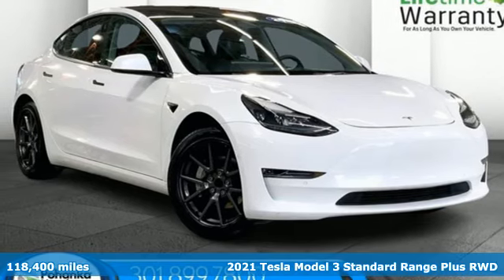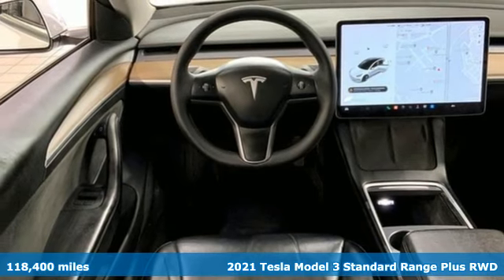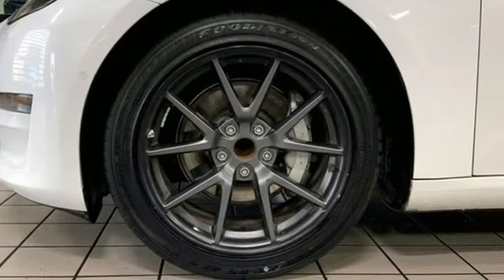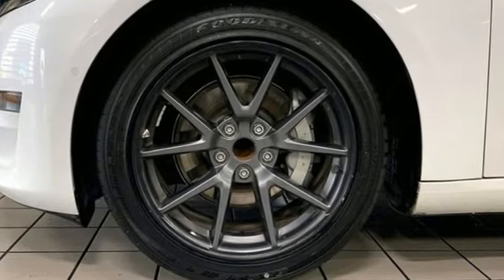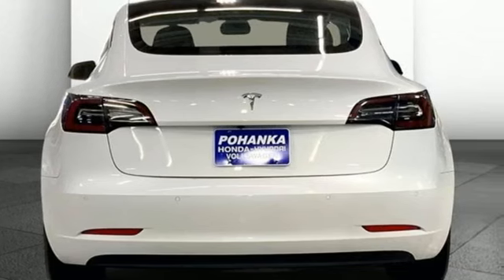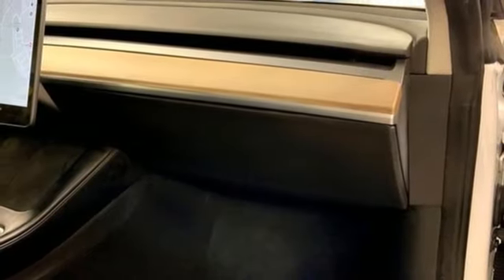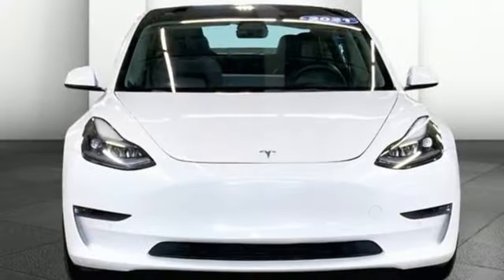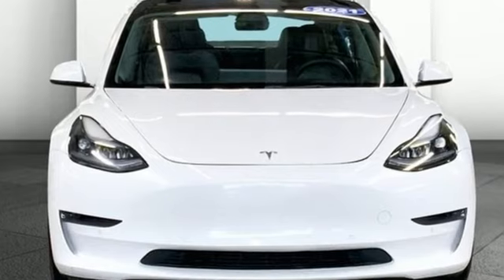Used 2021 Tesla Model 3 Washington DC Honda Dealer, MD H8032 - SOLD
Year: 2021
Make: Tesla
Model: Model 3
Trim: Standard Range Plus
Engine: 0.0
Transmission: Automatic
Color: Pearl White Multi-Coat
Interior: White/Black
Mileage: 118400
Stock #: H8032
VIN: 5YJ3E1EA3MF085641

Address:
1772 Ritchie Station Court Capitol Heights